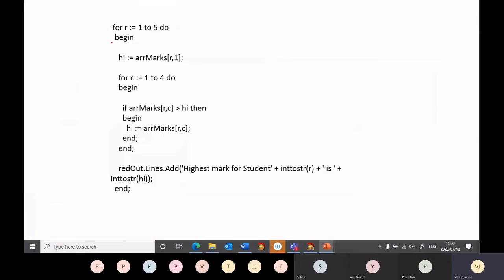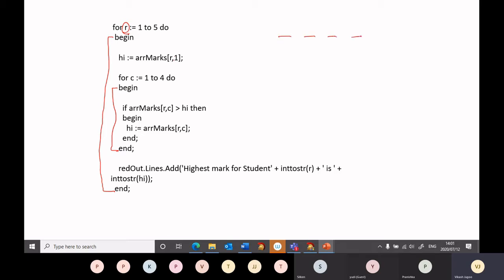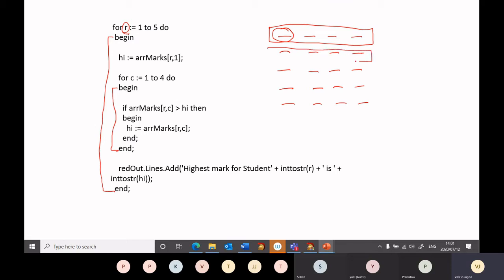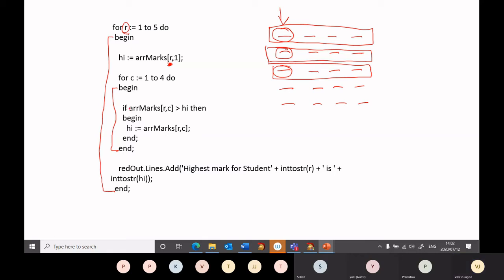How to Find The Highest Row Value in A Two Dimensional Array! | Beginner's Guide To Coding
Find the highest value in each row in the 2D array.

Timestamps:
0:00 - Understanding The Program
1:28 - When The Inner Loop Finishes